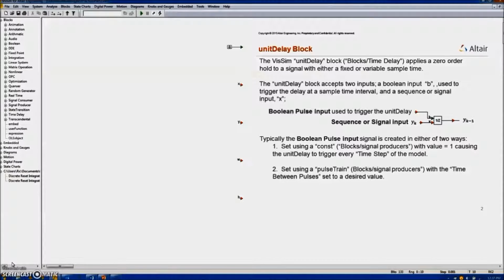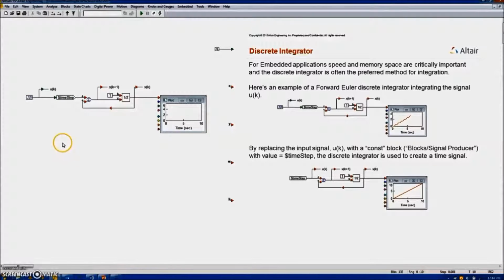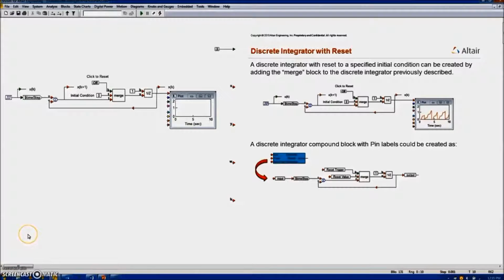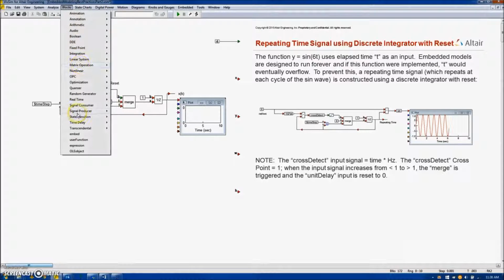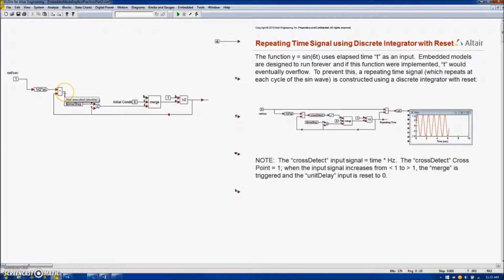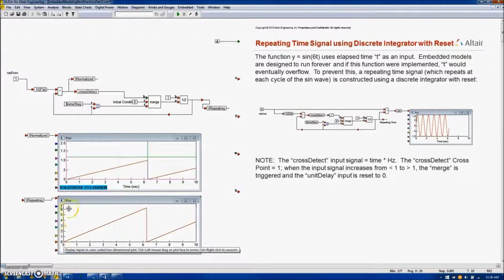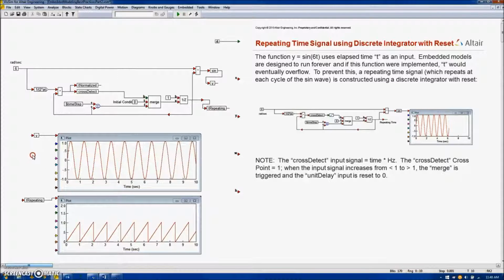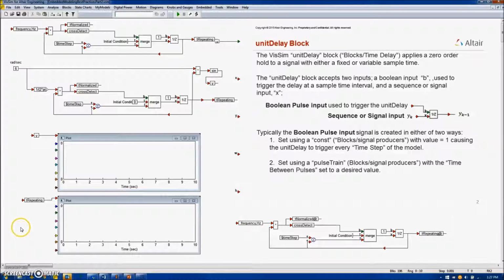VisSim EMBEDDED - Embedded Modeling Fundamental Concepts Part2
This video discusses the use of VisSim EMBEDDED to cover the following topics:  the VisSim unit delay operator, modeling a discrete integrator, the VisSim merge and cross detect blocks, modeling a discrete integrator with reset, creating a repeating time signal, assigning names to compound block pins, and adding your models to the VisSim EMBEDDED Menubar.